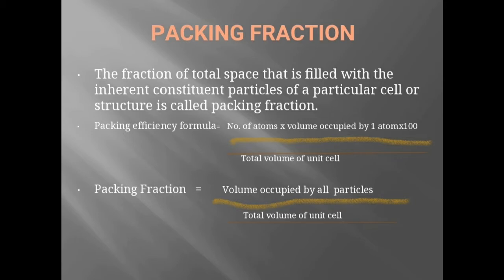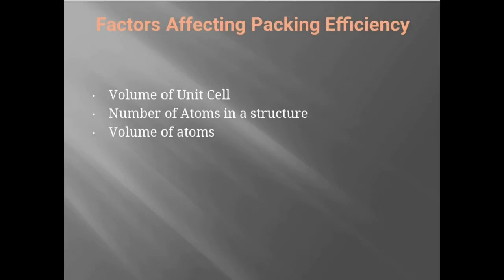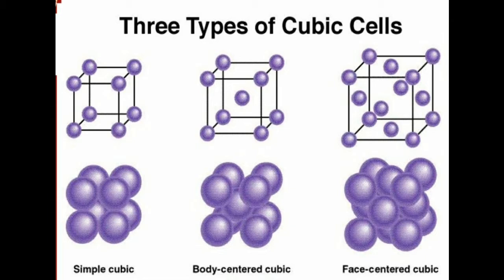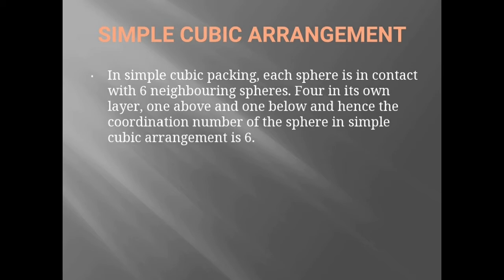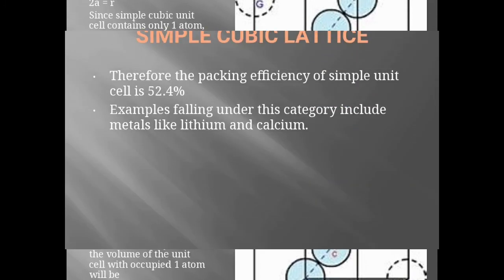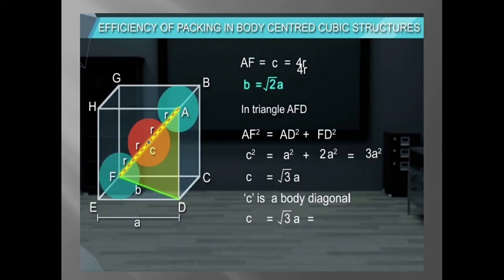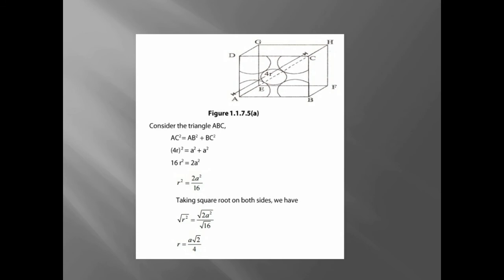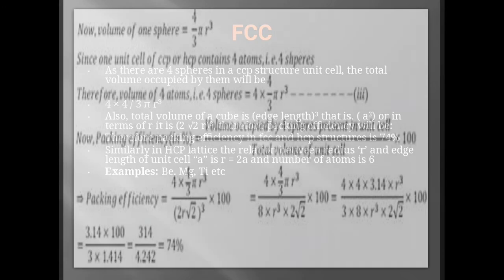EASY DIAGRAMMATIC REPRESENTATION# SOLID STATE# PACKING EFFICIENCY# TN& CBSE& ISC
UNIT 6#SOLID STATE- PACKING EFFICIENCY# Useful for 12th students. Easy way to learn.